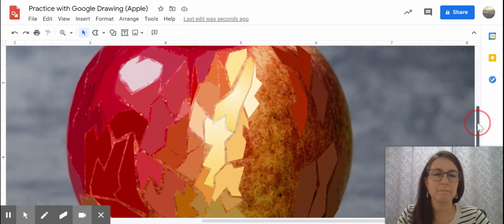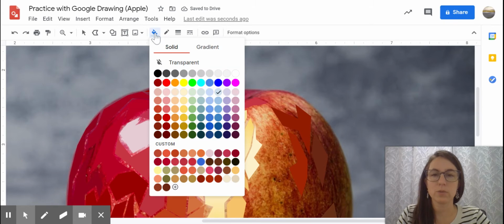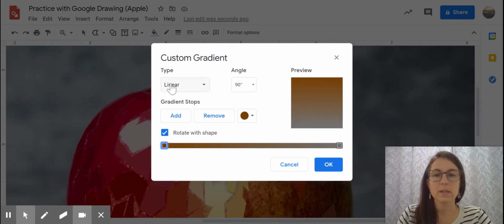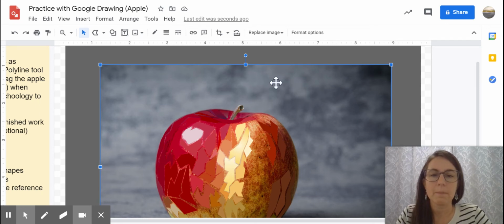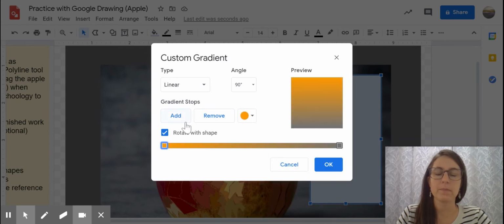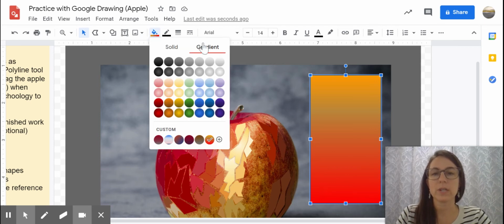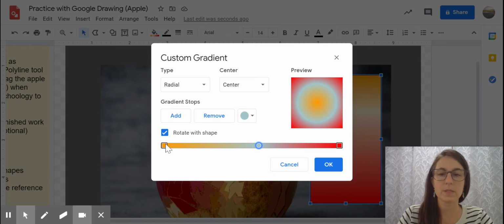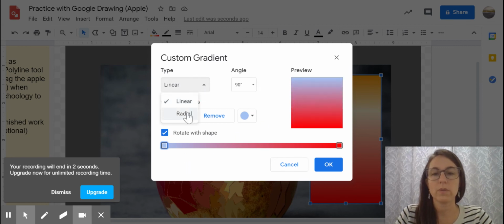Practice with Google Drawing (Apple) - Google Drawings